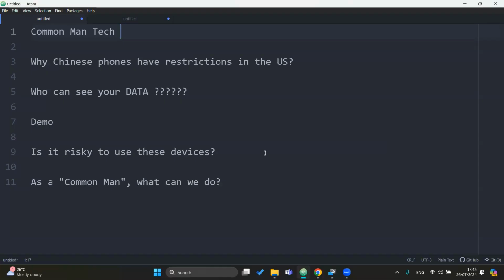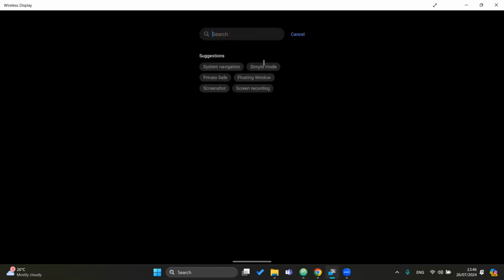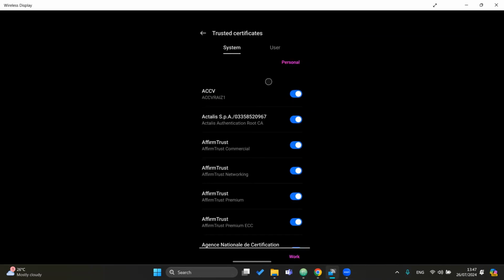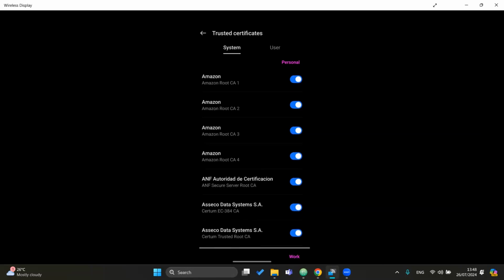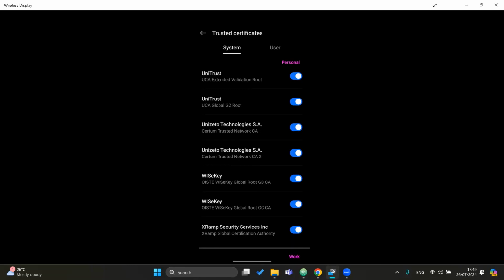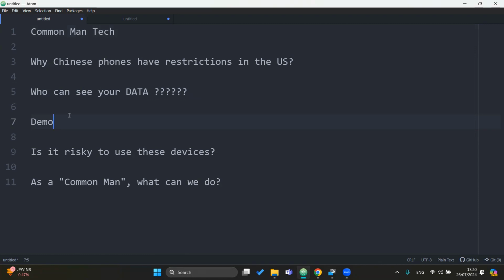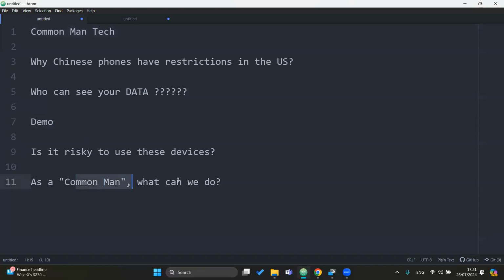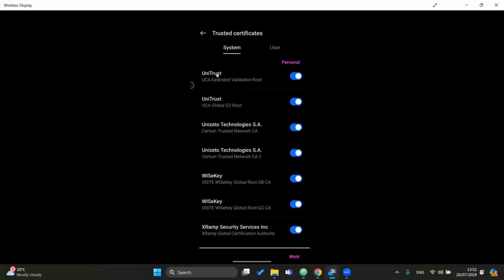Hidden Truth on Data Privacy | Why the US restricts Chinese devices ? [ONEPLUS featured]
Information on data privacy that everyone should know.